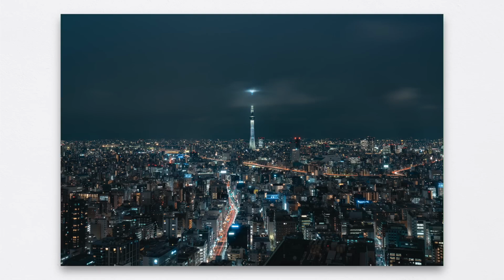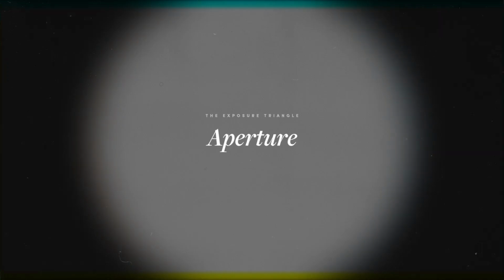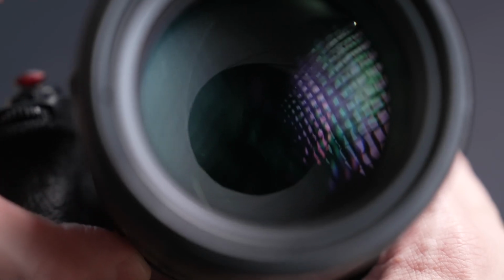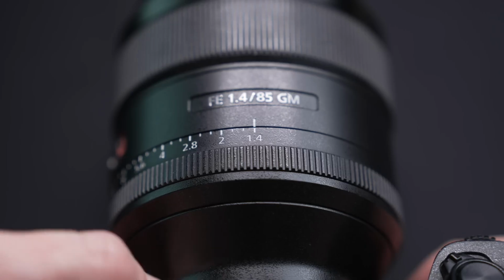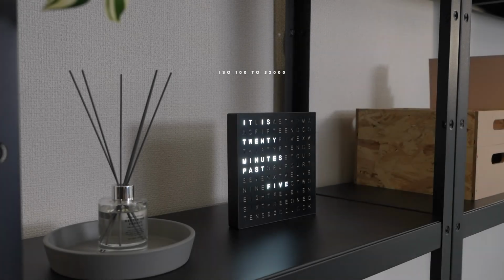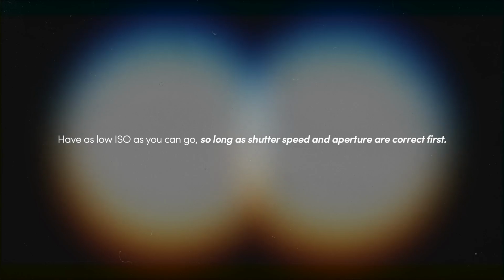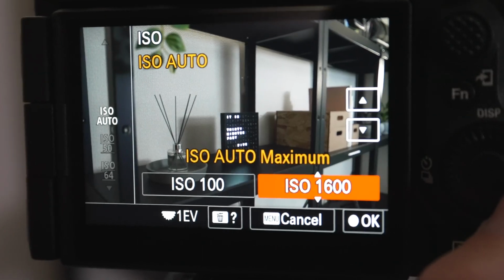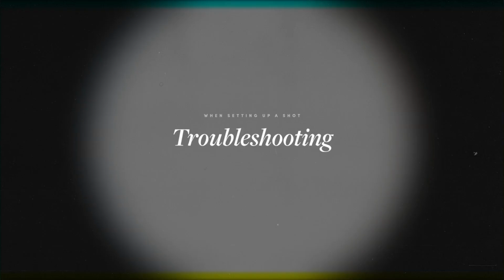80% Of Photography Basics In Just 10 Minutes